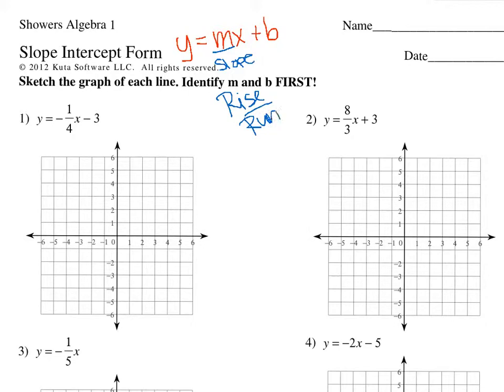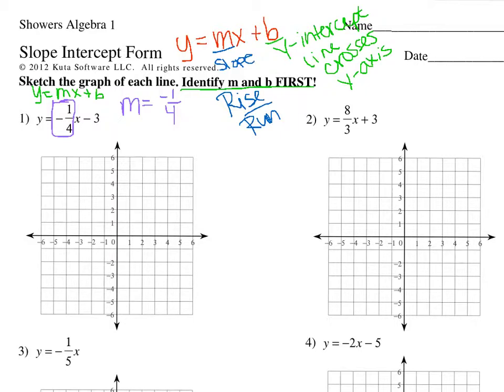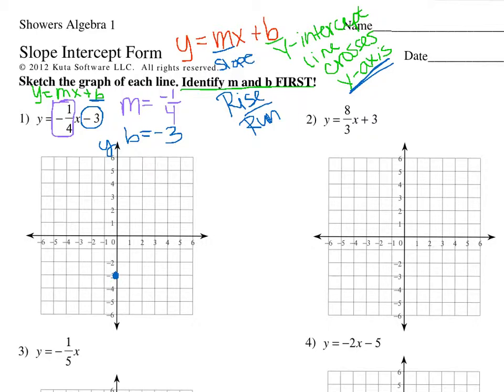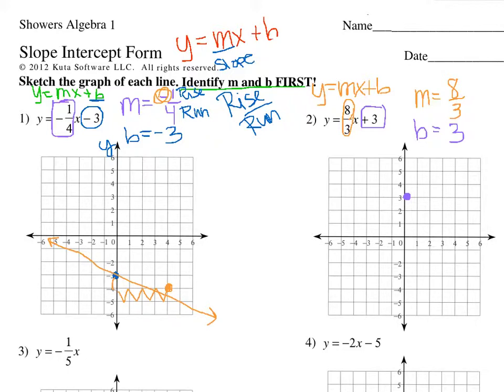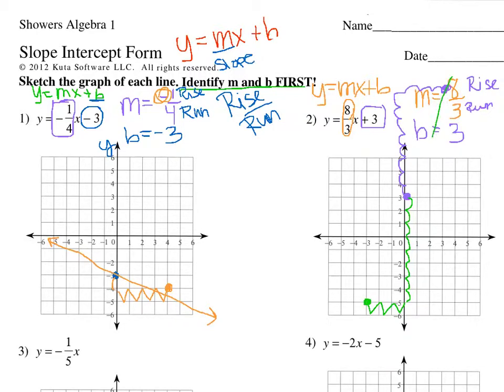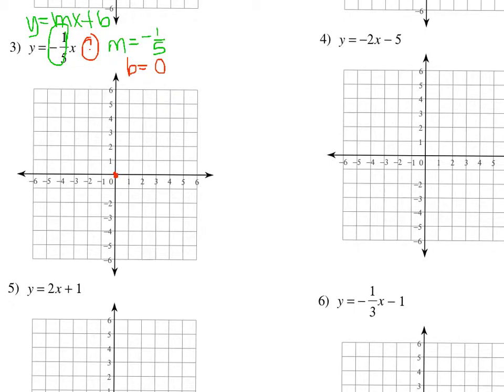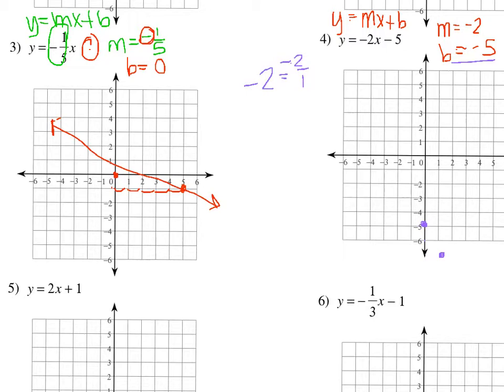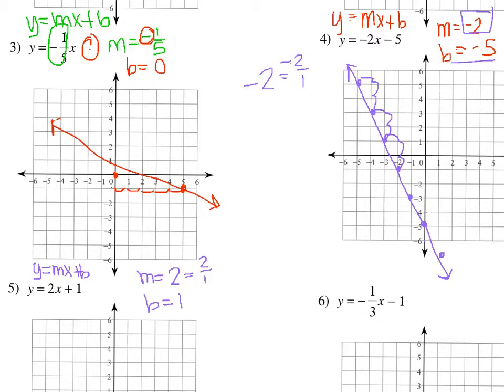Slope intercept form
graph an equation in slope intercept form